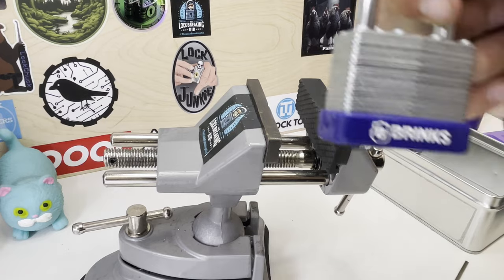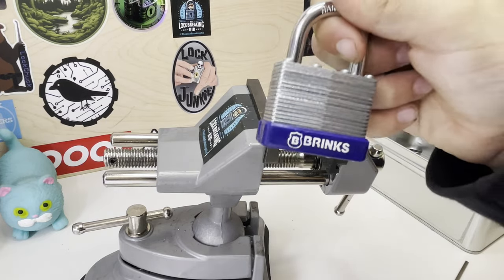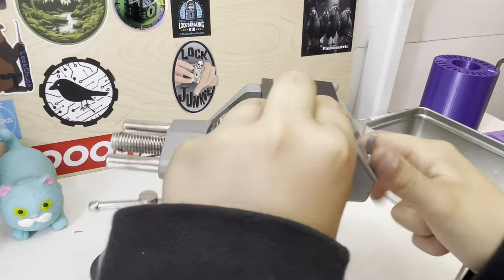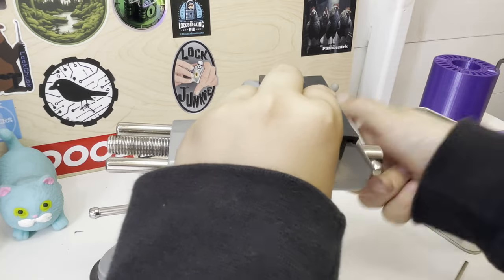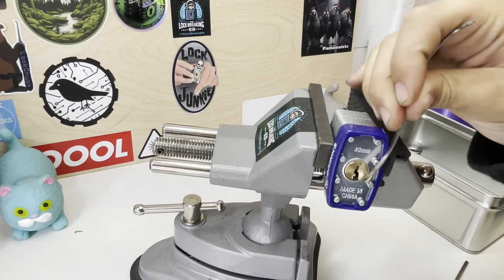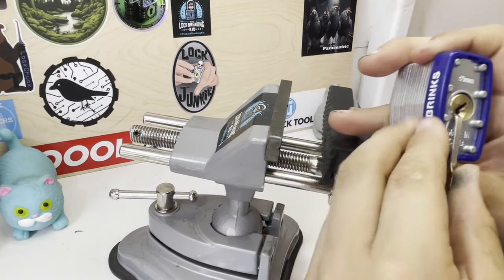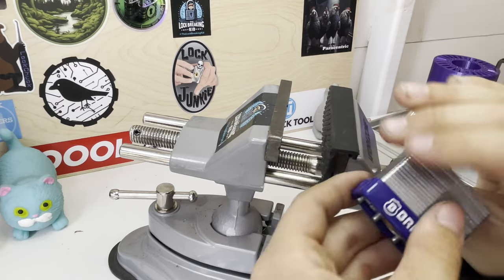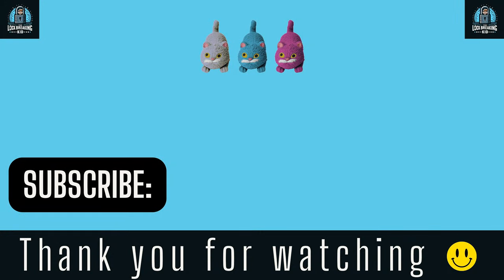Picking a BRINKS laminated padlock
A BRINKS laminated padlock picked